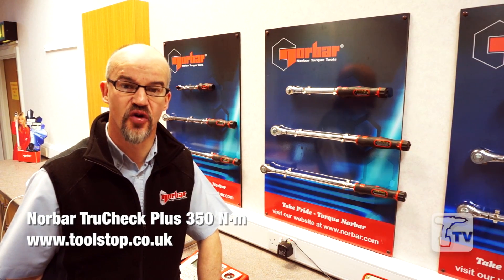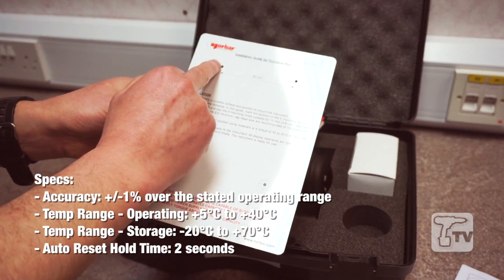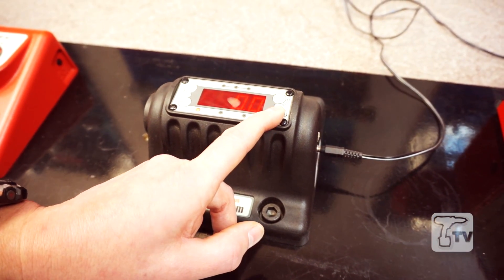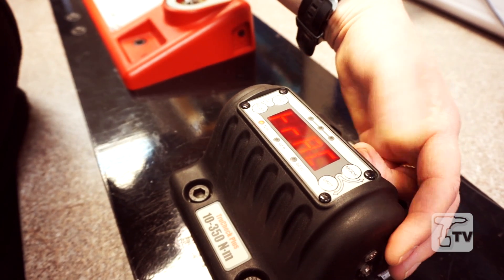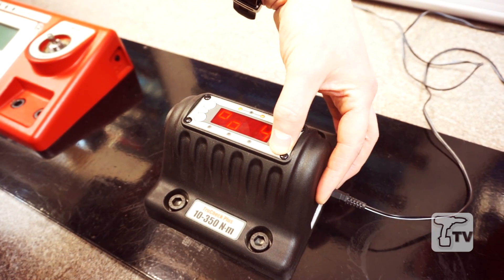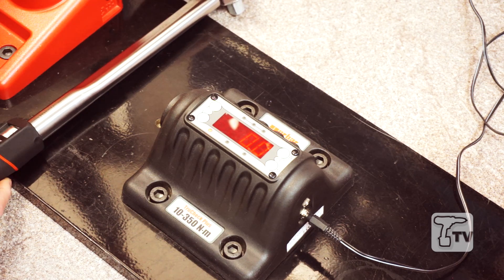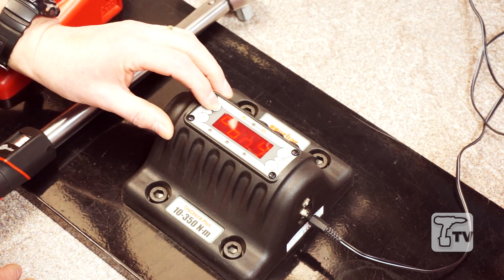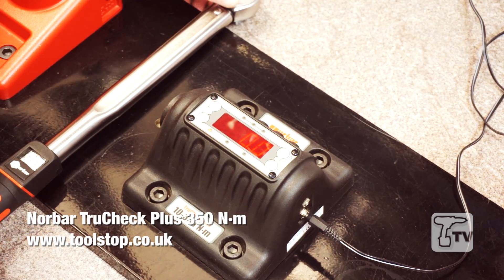Norbar TruCheck Plus Model 350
It is important to keep your torque tools in peak calibration condition and this is often achieved using 3rd party calibration services. However, using Norbar Trucheck Plus allows you to carry out your own calibration checks "in-house" meaning you can check more frequently or immediately if a problem is suspected.

Trucheck Plus testers are very cost effective and simple to use.